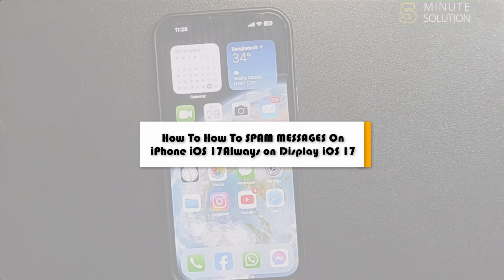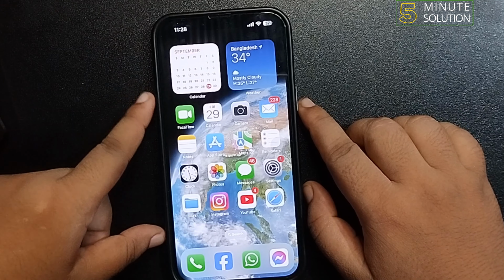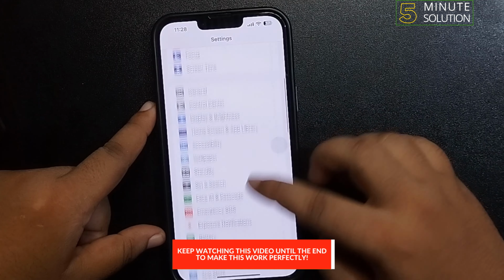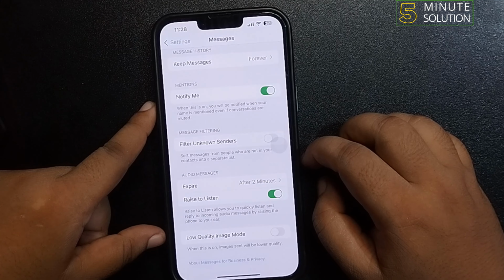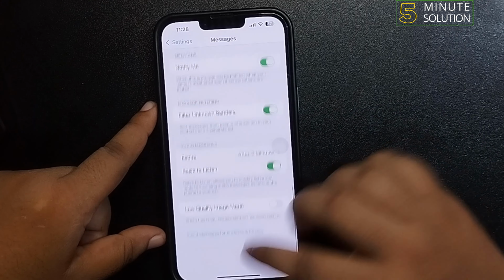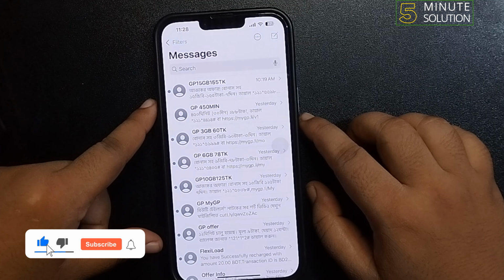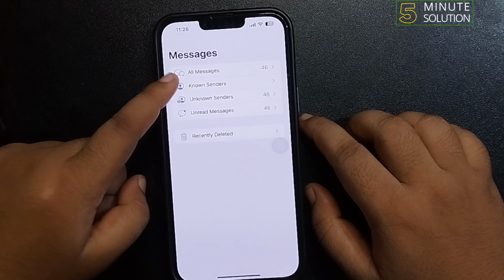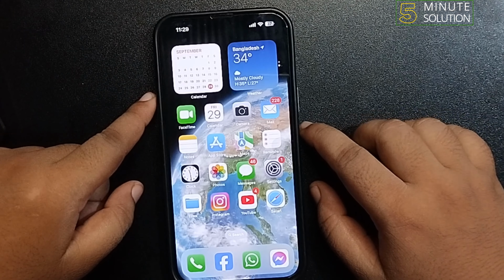How To SPAM MESSAGES On iPhone iOS 17 | Stop spam texts on iPhone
want to stop spam message on iphone? It really only takes one minute to remove iPhone's most annoying annoyances: spam text messages. Here's how you can stop them once and for all.